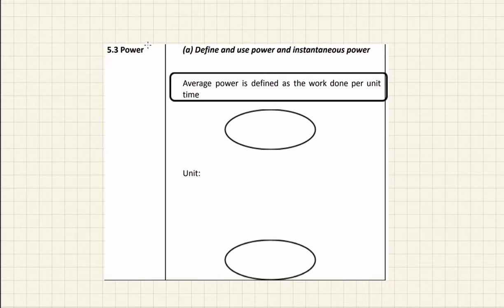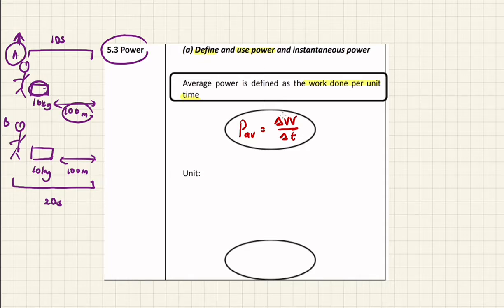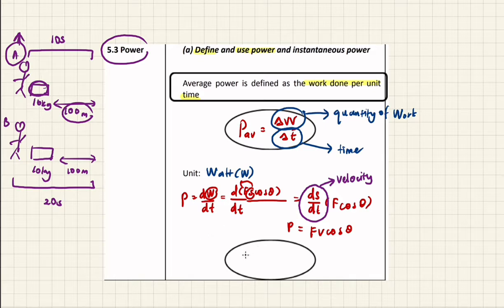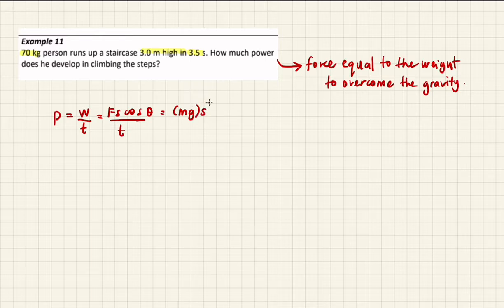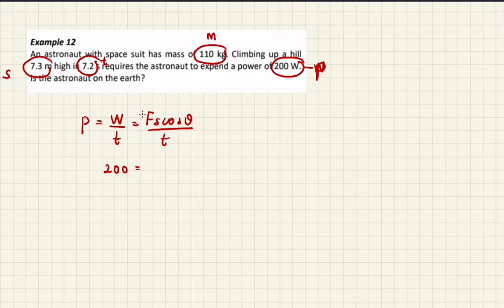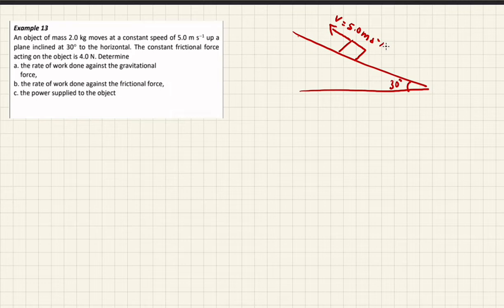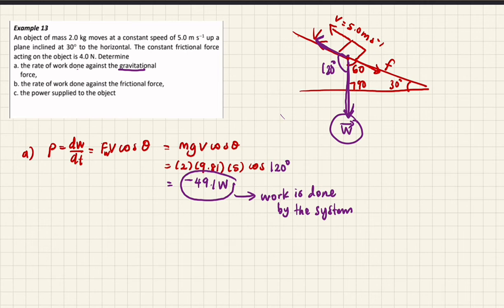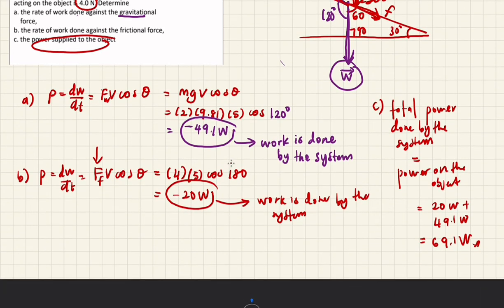4.3 CONCEPT POWER AND EXAMPLE 14 - EXAMPLE 16